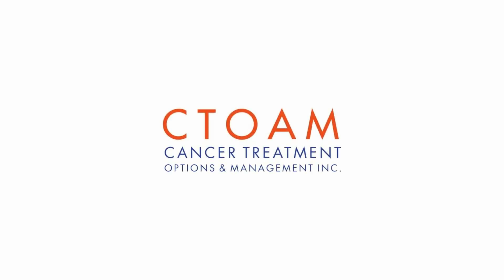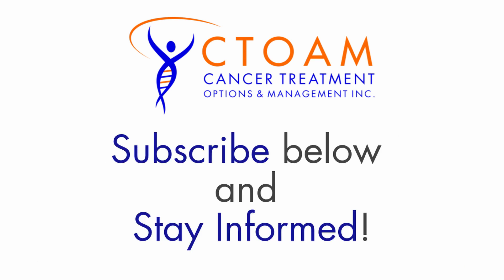Genetic Testing For Cancer: Which Tests Are Best?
Watch This Video Until The Very End Then Click This Link To Register For Your Very Own, One On One Consultation With Alex And His Precision Oncology Team

In this video, The Cancer Guy discusses genetic testing for Cancer and which tests are best. After you watch Genetic Testing For Cancer: Which Tests Are Best? post your question or comment below and let The Cancer Guy help you have more peace of mind and make sure you’re doing all you can to beat cancer.

These videos are not intended to diagnose or be used as a treatment advice. Please speak with your doctor before making any changes to your health care based on this information.